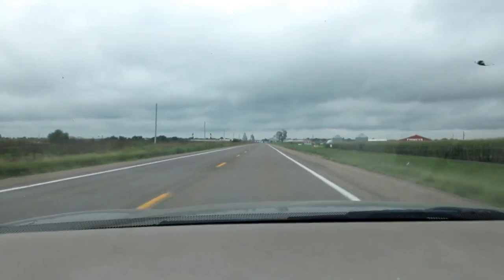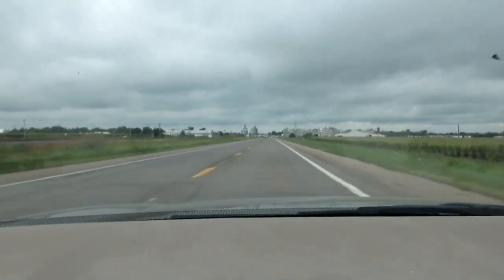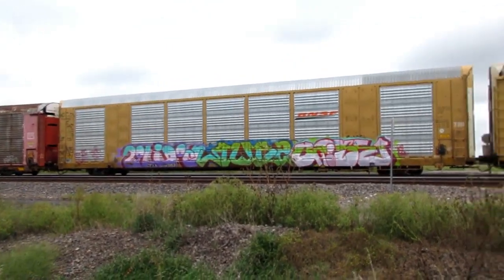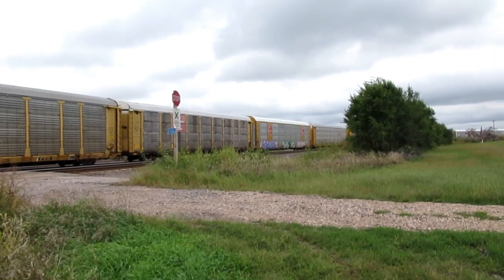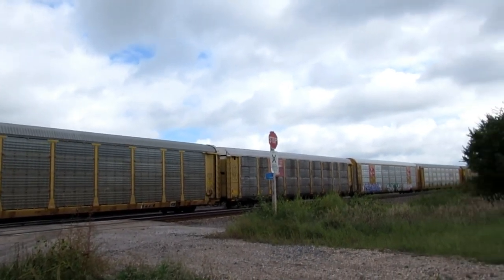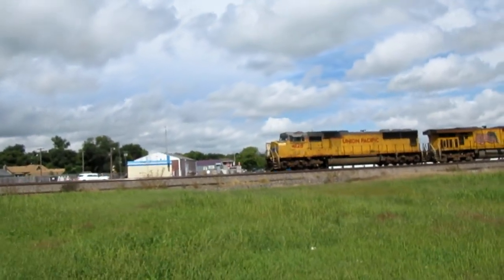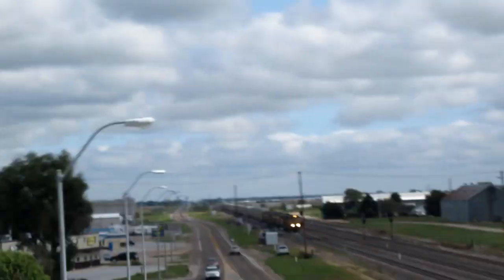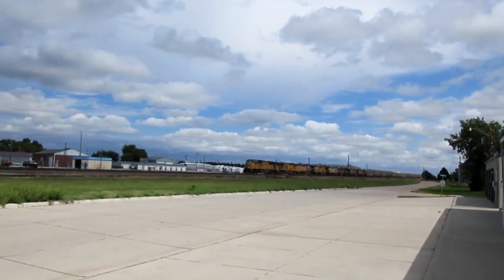Sunday Union Pacific from west of Gibbon to Alda,NE on September 9,2018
Brad